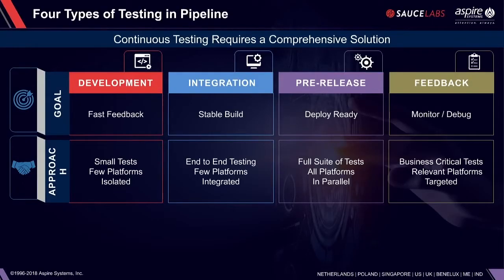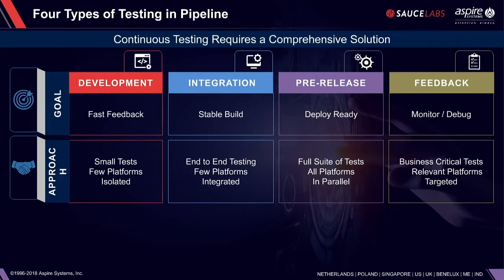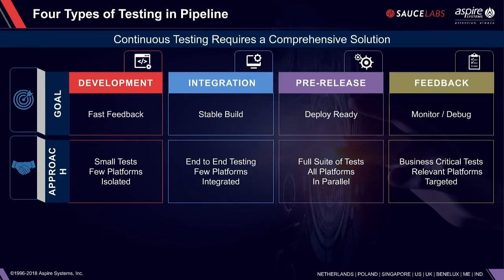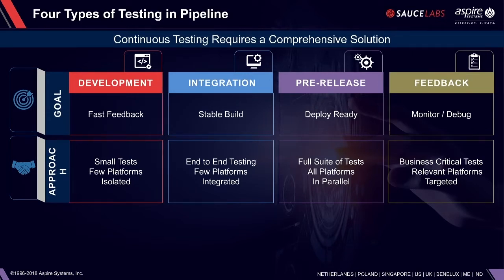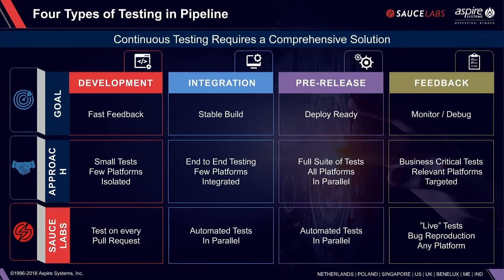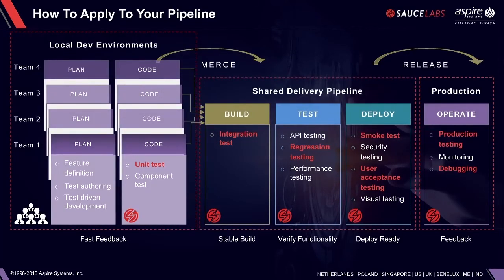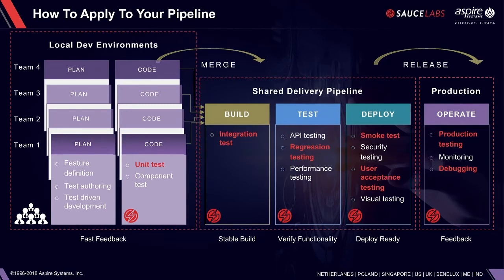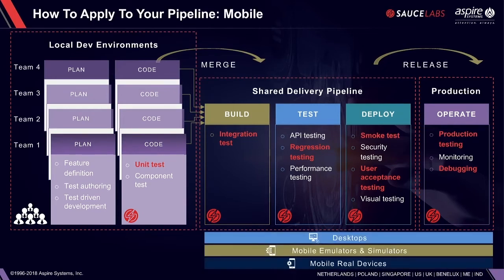Continuous Testing in DevOps Environment - Aspire Systems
An expert from American cloud-based testing firm Sauce Labs explains how continuous testing is implemented in a DevOps environment with an example of a use case. He weighs in on approaches to be taken based on goals set by the enterprise.